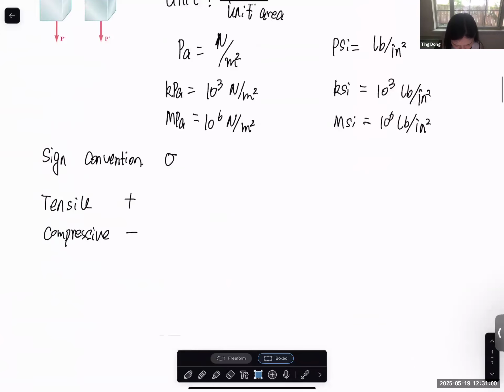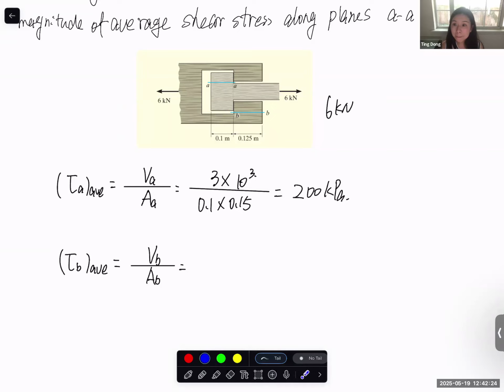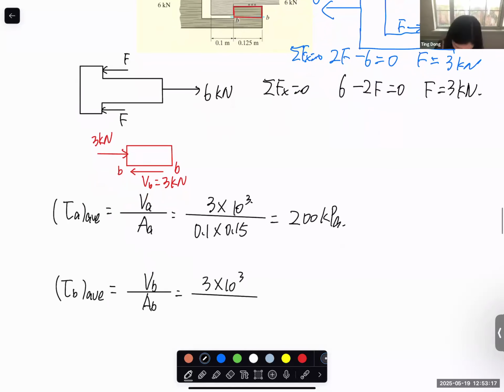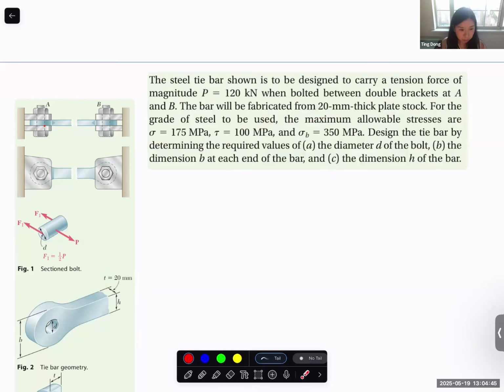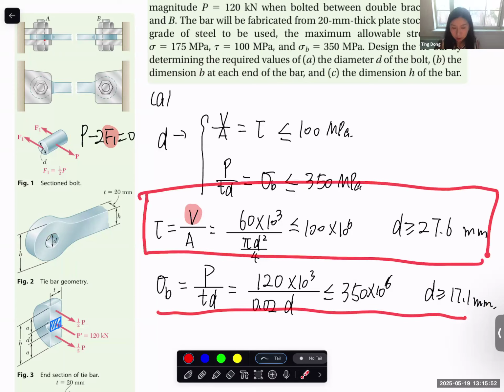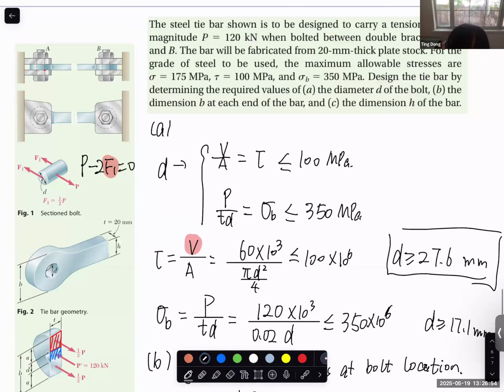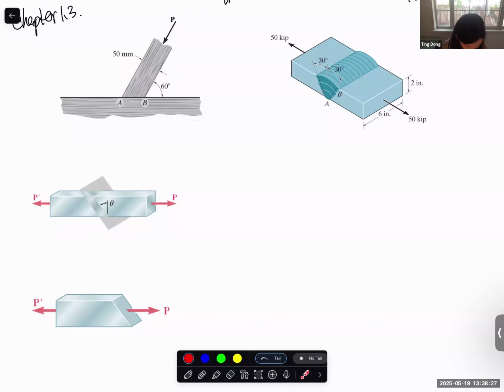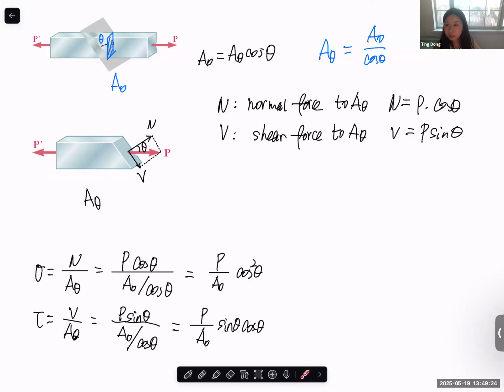Mechanics of Materials, Lecture 4, Normal stress, shear stress and bearing stress, 2025 Summer